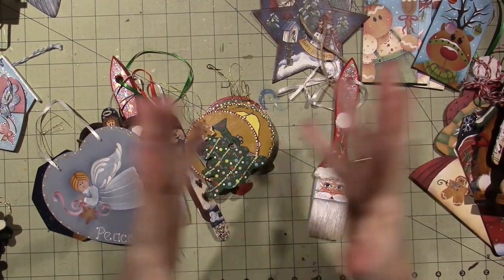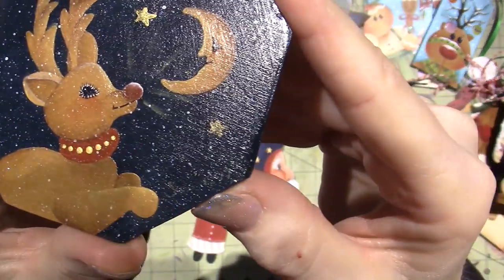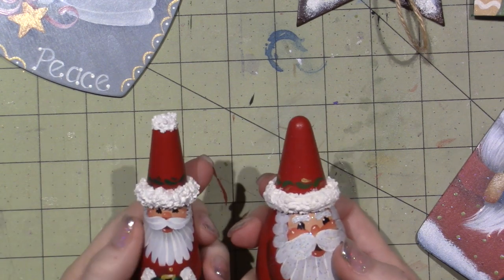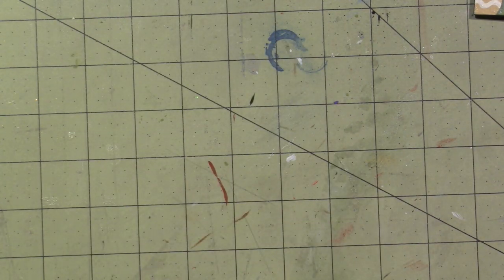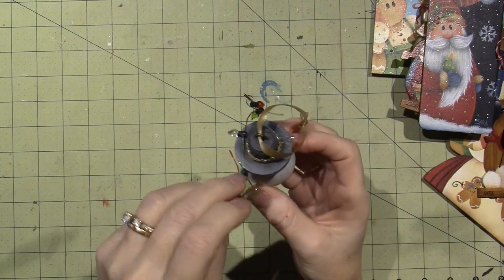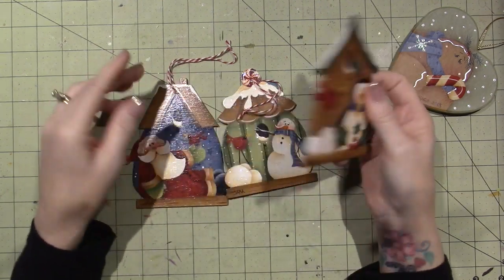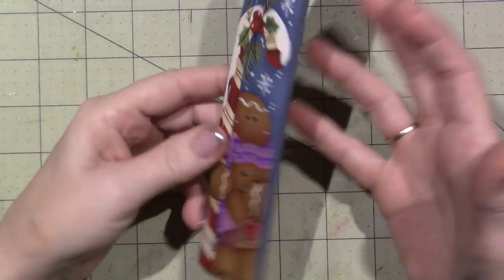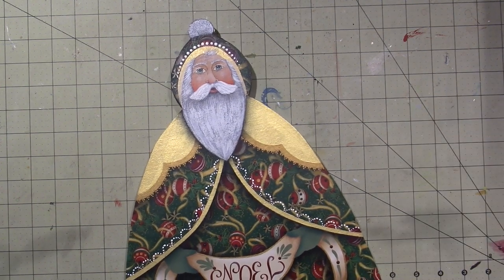Painted Xmas Ornament Share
In this video I share most of the hand painted ornaments I have created and collected over the last 30 years. Man time flies. TFW, Sara